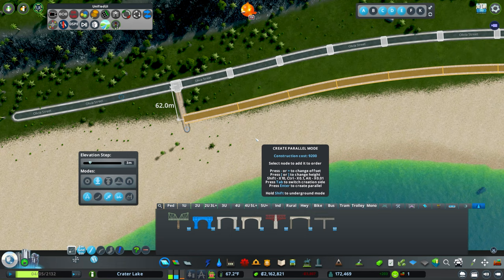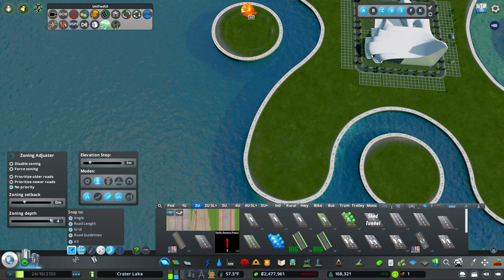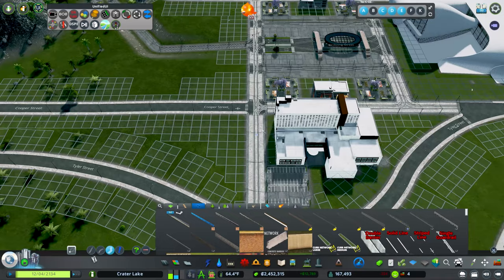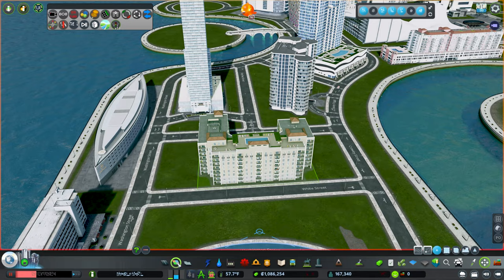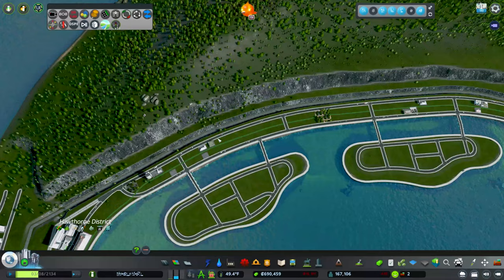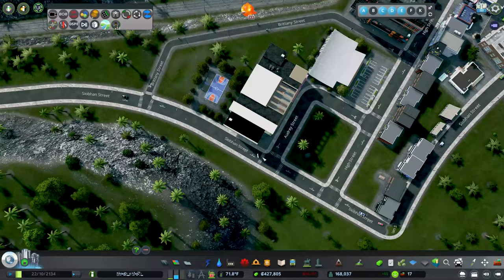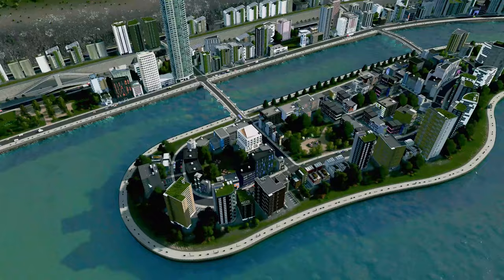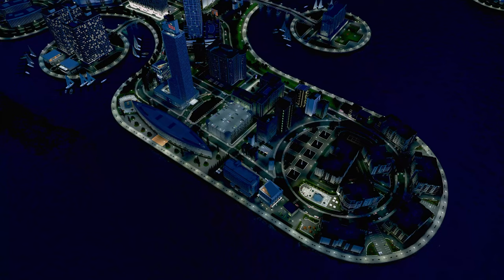The Ultimate Waterfront Transformation in Cities Skylines | Crater Lake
In Todays Episode, we build a large waterfront area with great resort complexes, marinas, and an immense transportation hub in the center.

》Map《
Coastal Gem - Plazas & Promenades DLC

》My Machine《
Motherboard: Gigabyte z790 Aorus Elite AX
CPU: Intel 13900k
GPU: Gigabyte RTX 4090 Gaming OC
Ram: G.Skill Trident Z5 64GB
Storage: SK Hynix P41 2tb
Mic: Elgato Wave 3